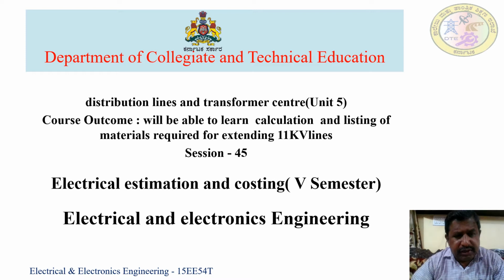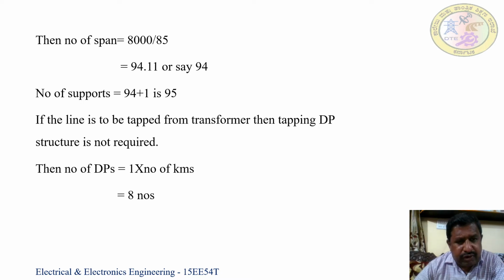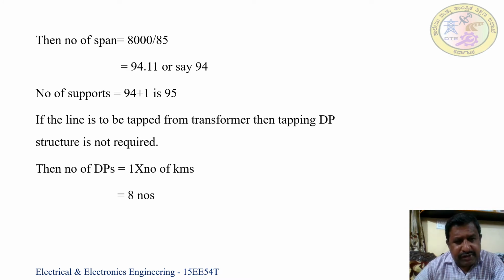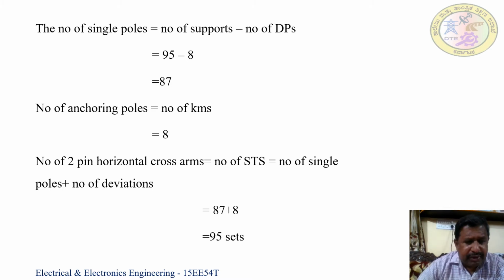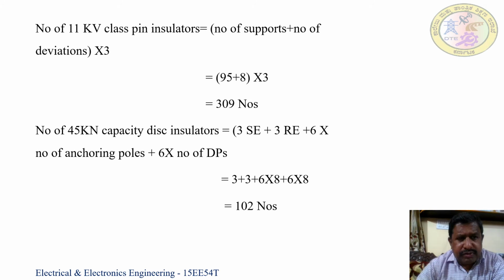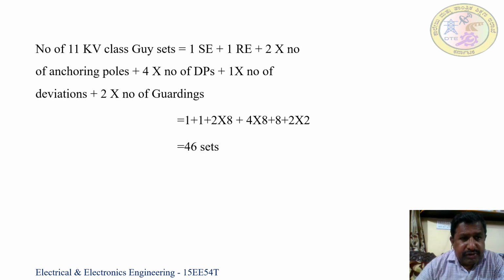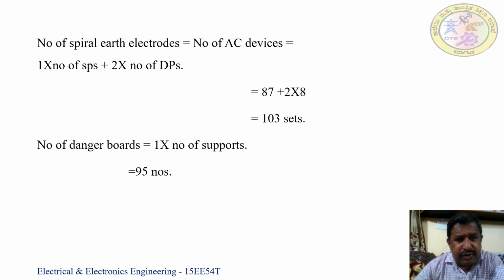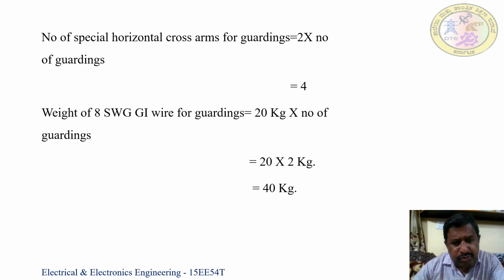EEE 15EE54T U5 S10 Vi